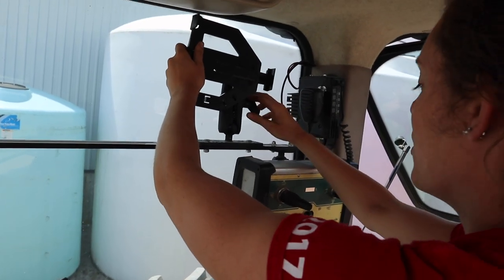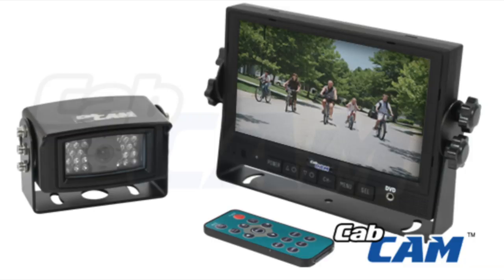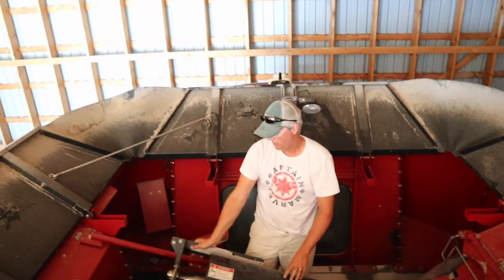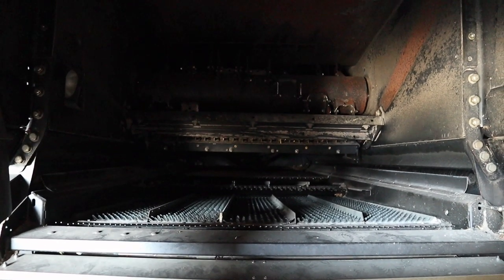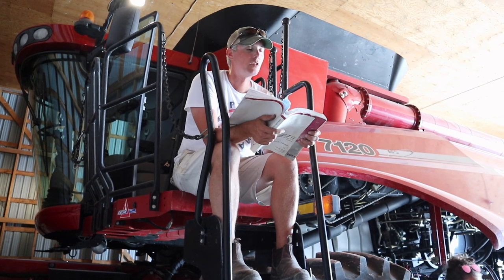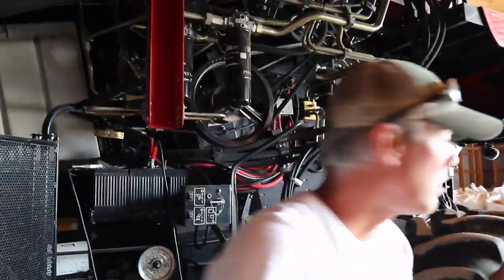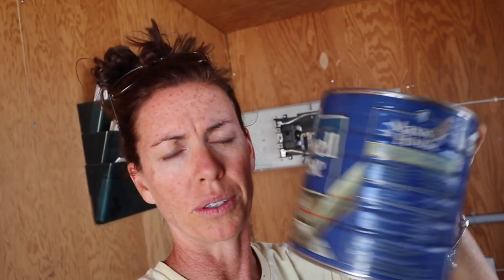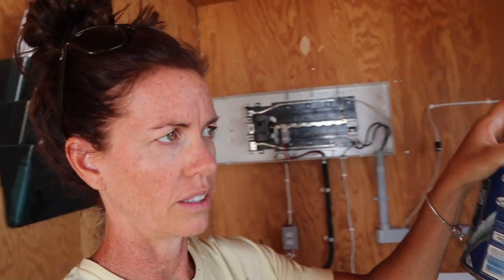First Day of Wheat Harvest 2019 (WE HIRED OUR KIDS!): Vlog 153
THE FIRST DAY OF WHEAT HARVEST 2019
A little later than usual, but wheat harvest has begun here at Shepherd Creek Farms.  This year looks different, as we have the kids helping out!
Today’s video is the last minute preps on the equipment, but most importantly, on the grain cart tractor for yours truly…
We use a Cab Cam system, which is a camera that is mounted on the combine and videos the cart for me, the buggy driver, to know how full its getting.
We also have a bluetooth scale that runs on an Apple iPad app that is mounted in the cart tractor, but can be accessed by a smart phone in the combine…

It also was an exciting day as we finally got to fire up our new grain elevation system after months of building, and years of dreaming of having one!

Have you started (or finished) wheat in your area??

MY HUSBAND NOW HAS A YOUTUBE CHANNEL!
You can follow our grain farming operation over there!